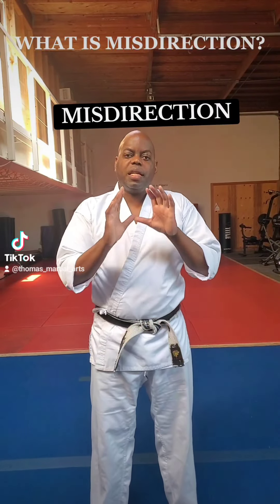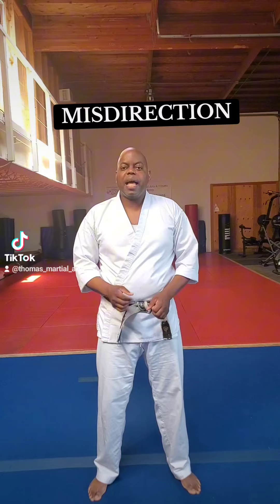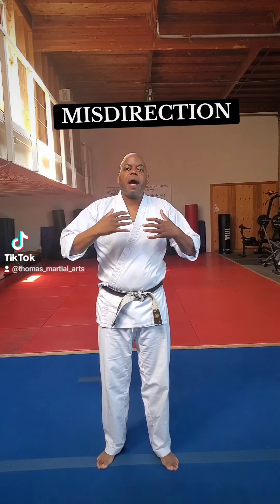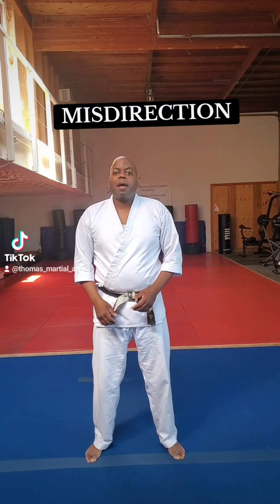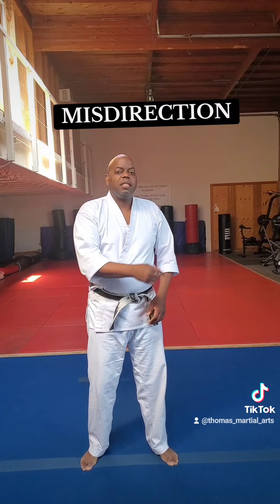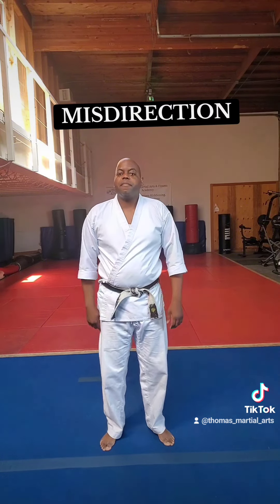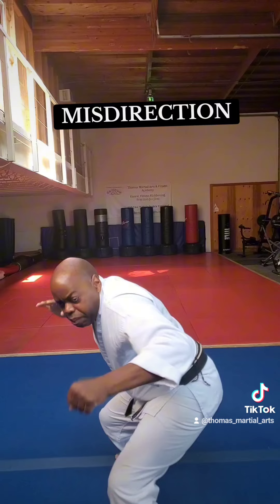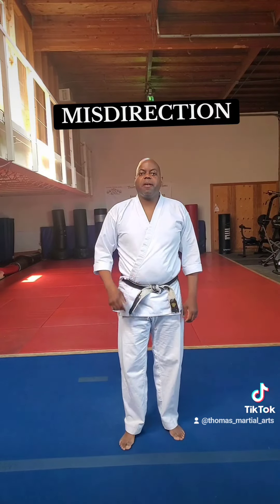How to avoid punches